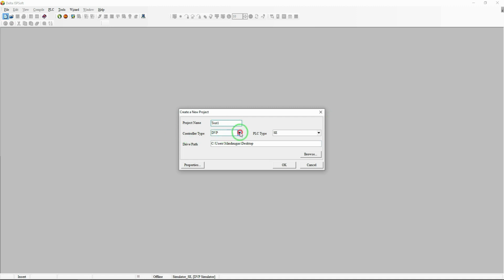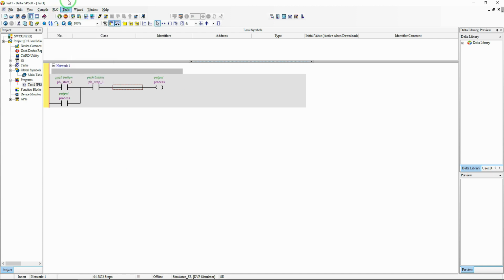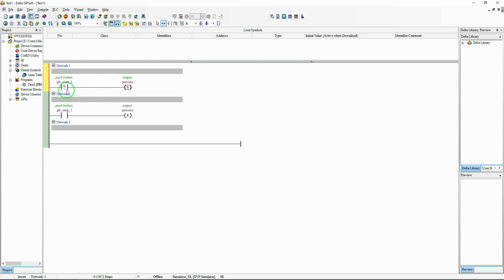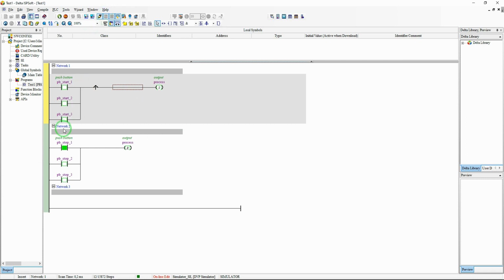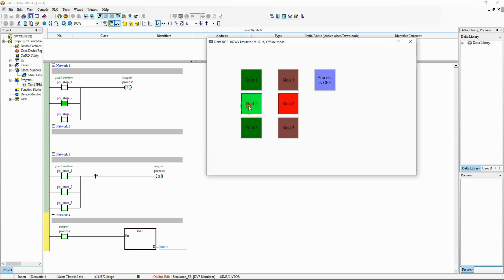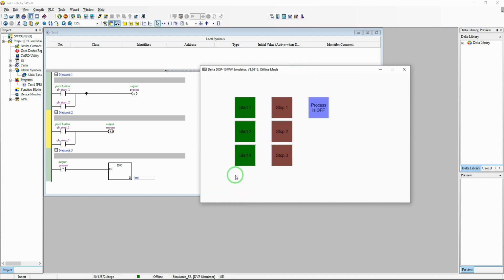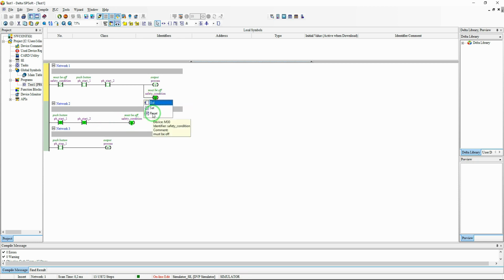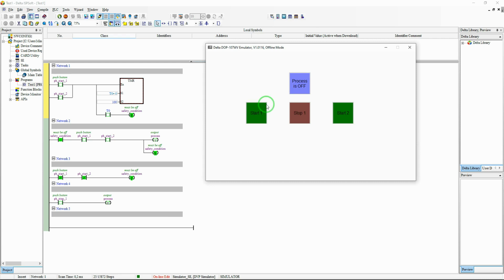PLC programming lesson #1: start/stop technology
In this lesson I am going to explain you how to use SET, RESET relays.

00:00 creating a project
06:45 start/stop test
10:43 many start/stop buttons
26:13 two hands start buttons
37:24 the end